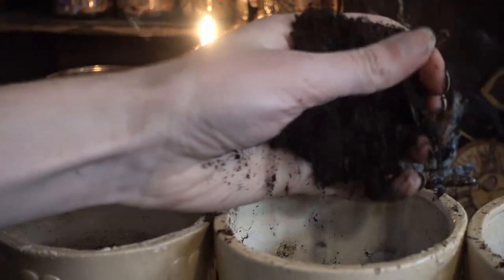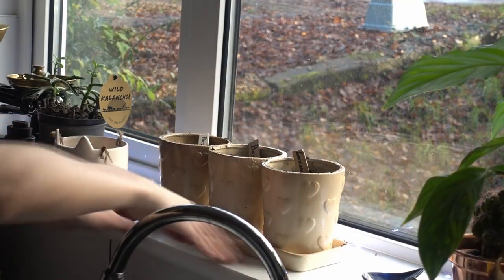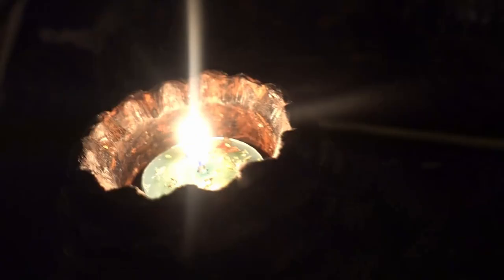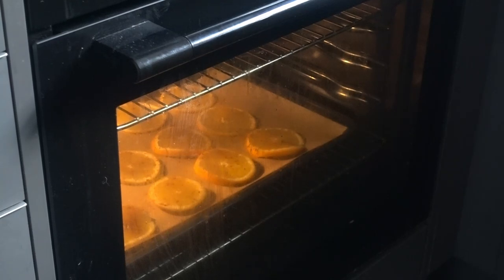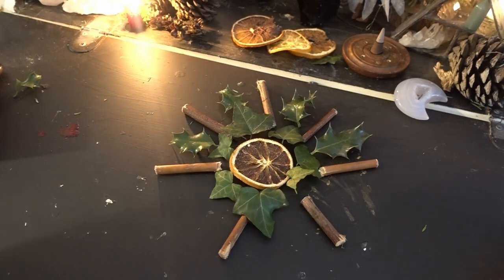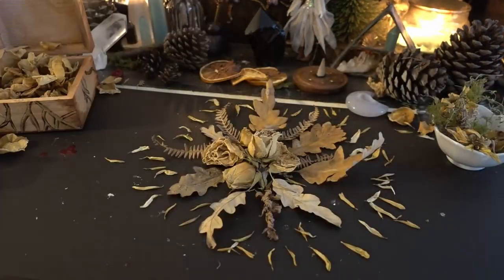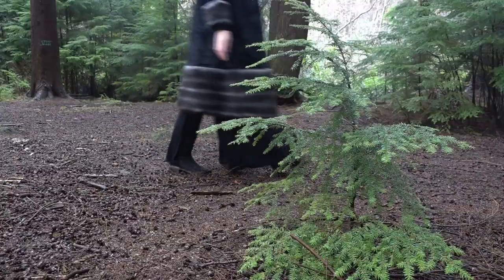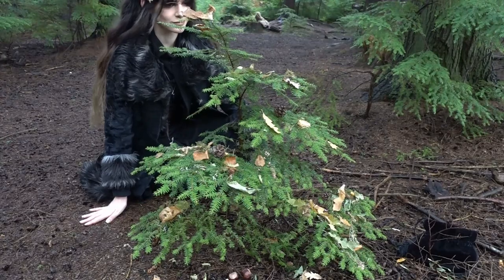How to celebrate Yule 🌲 5 Yule & Winter Solstice ritual ideas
Hello Enchanted ones, 🌳✨

I love doing a yule ritual every year to mark the winter solstice, and I hope you enjoy these ideas as much as I enjoyed making this video for you all! These are rituals that I love doing each year and I hope you will find one that is suited to you!✨

Time stamps:
Planting a seed - 1:42
Lighting a candle - 2:33
A symbol of the sun - 3:04
Giving back to nature - 4:48
Being grateful - 5:48

Drying orange tips:
Oven at 90 degrees or 70 degrees if fan oven
Mine took 3 hours to dry but it really depends on your oven and how hot it gets. You don't want the oven to get too hot as they will burn!! Unless you want that - of course 😊🌲✨

All my Love and blessed Solstice,

Alwyn 🌳✨🖤

Music: Alwyn's Lullaby performed by Alwyn